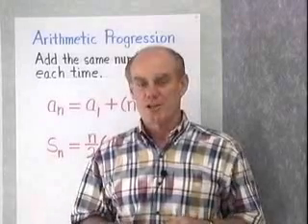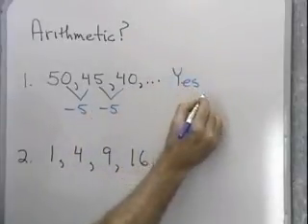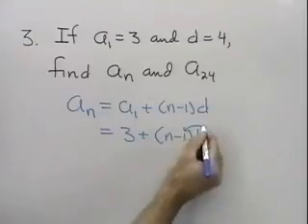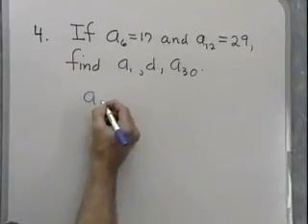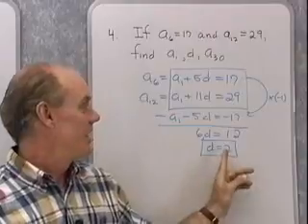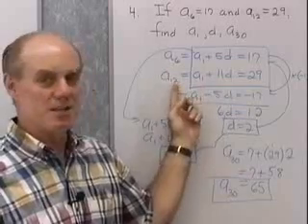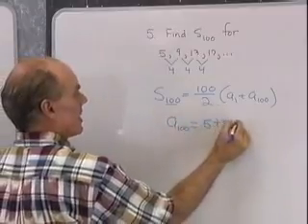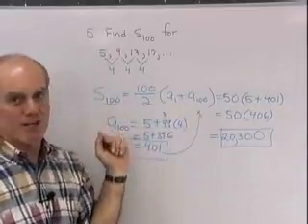Chapter 08 sec 03